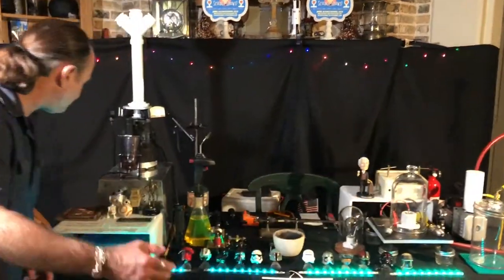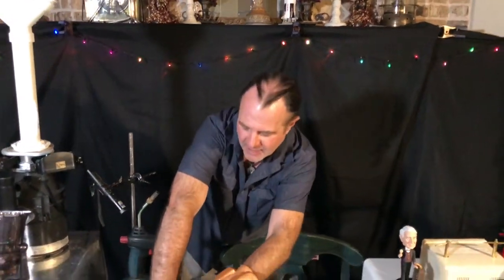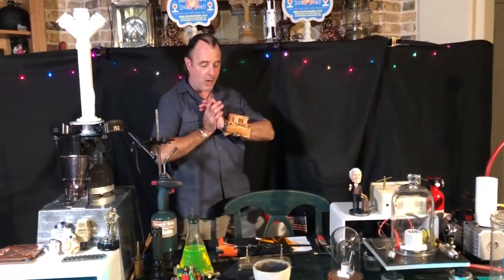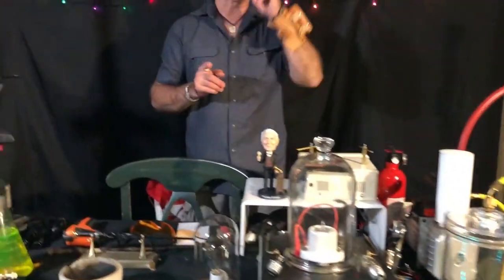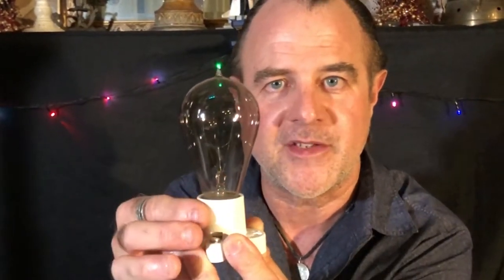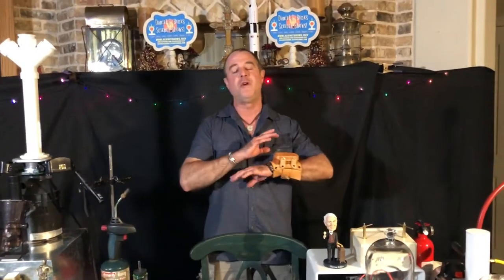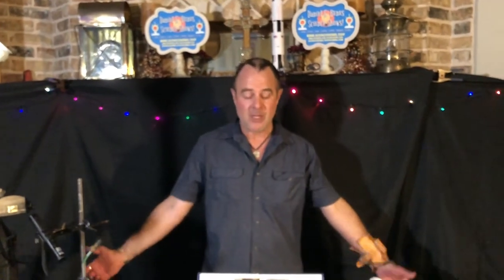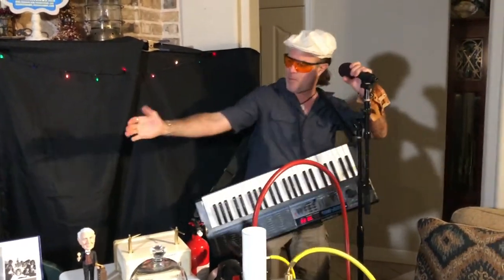LIVE Science Showcase! Special Central Texas Library Video. With Very Special Ending!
WELCOME CTLS MEMBERS!!!
If you're here for the Official 2021 Daniel G. Benes Science Shows CTLS Showcase Video, you've come to the right place!! If you're in a real hurry, the first 10 minutes of this video are for you. BUT, before you press "stop"... immediately following are 2 BONUS SHORTS, including some laughably fun and ridiculous Outtakes and Bloopers including a LOVABLE 2nd intro take featuring our family "actor" Cavalier Spaniel rescue dog, Charlie, followed by an Emotional & Heartstring-tugging Slide Show TRIBUTE to some of my "Pre-2020-Apocalypse" Science Shows and Youth Science Programs that took place at Libraries, Schools, and Museums across the state of Texas before Covid—PERFECT FOR THOSE WHO WANT OR NEED TO FILL THEIR SPACE WITH A GIANT DOSE OF HAPPY! Who knows, you might even see your library, school, or museum featured in the video! — It's PURE Science sprinkled with love and science humor, as always.
THANK YOU SO MUCH!!  “Science All The Things!” ~ Daniel

Filmed by the Amazing Deanna Whaley, my Science Shows partner in life & crime!
English subtitles/CC provided.

Award-winning Science Show Host and Science Popularizer, Daniel G. Benes, has been featured at numerous Maker Faires, SXSW Interactive, Bob Bullock Texas State History Museum, Texas Museum of Science & Technology, and on TV and Radio; including Discovery Channel's Monster Garage, History Channel's American Pickers, NBC Morning Show, KEYE TV's We Are Austin, NPR's The Texas Standard and KLBJ's The Dudley & Bob with Matt Morning Show, as well as numerous magazine articles, including on the FRONT COVER of Georgetown View Magazine (Oct. 2018), Texas Monthly, and the New York Times.
- Awarded 2016 & 2017 Staff Pick Blue Ribbons from Maker Faire Austin.
- Daniel is a member of W.A.T.T.; World Association of Technology Teachers, and is a lifelong learner devoted to inspiring and enriching the lives of others.

Please enjoy the video! And THANK YOU for your support in helping me to bring the wonderful and unforgettable gift of Science Education, Enrichment and Inspiration to our wonderful Kids!

Virtual online Shows & Science Enrichment Programs available! Community survival, like scientific discovery, is a TEAM SPORT! Let's all be safe and help protect each-other!

"CTLS", for those who may not know, stands for Central Texas Library System, of which I am a grateful and long-time supportive, performing member. CTLS, Inc. is dedicated to serving all of the residents of Texas by assisting Librarians to improve the scope and quality of library collections and services. Support your community Libraries and the beautiful people who work there! They are AWESOME! I mean, WHO DOESN'T LOVE BOOKS?, am I right? (even if most of mine are vintage science books and owner's manuals).

Note: This is a kid and family-friendly channel. As much as I would love, trust and welcome your comments, comments on channels for kids are automatically disabled by YouTube to help protect little eyes. Not a bad thing, all things considered, irony included. I mean, have you seen a typical YouTube comment section? My Goodness!

All Music featured in this video has been used with paid licensed permission and is not for resale or purchase.